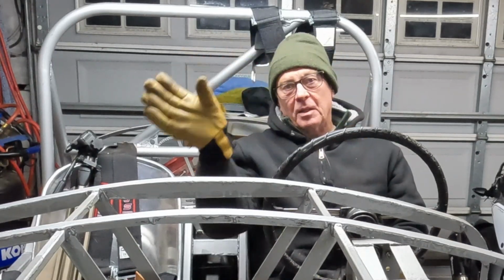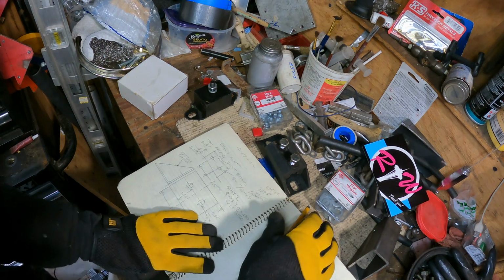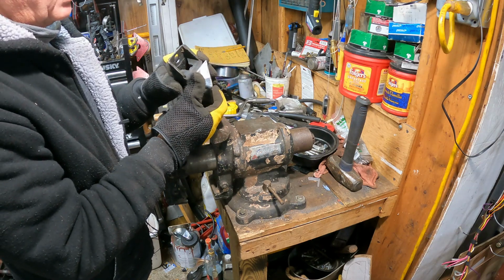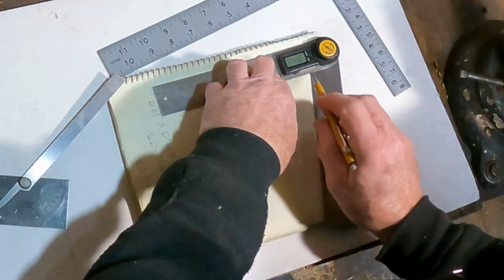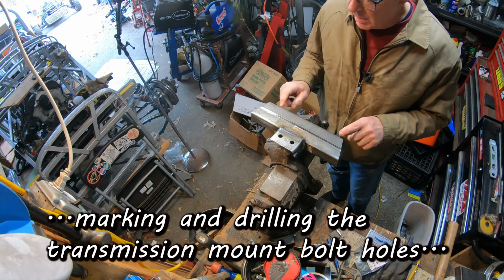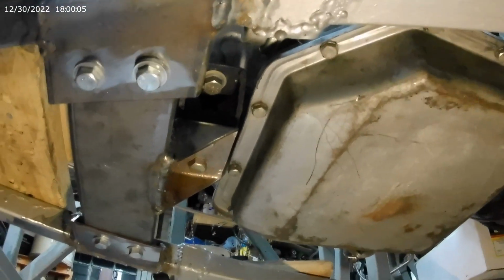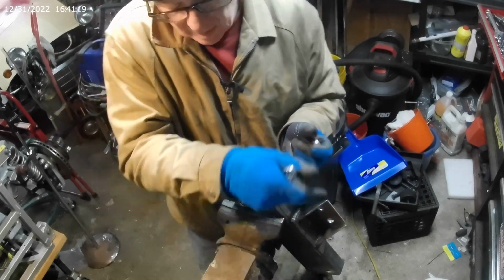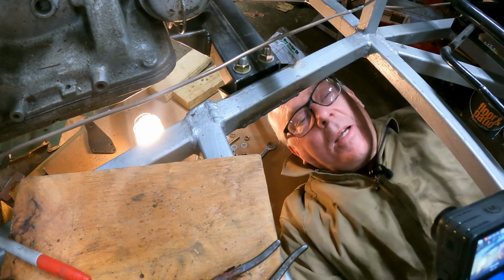G'raj Time With Robb Episode 15 - Installing the Engine and Trans, Part 1 - The Transmission Mount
Part one of two. Watch as Robb designs and fabricates the Jag Spl Transmission Mount! Featuring Heater Noise and messed up continuity!